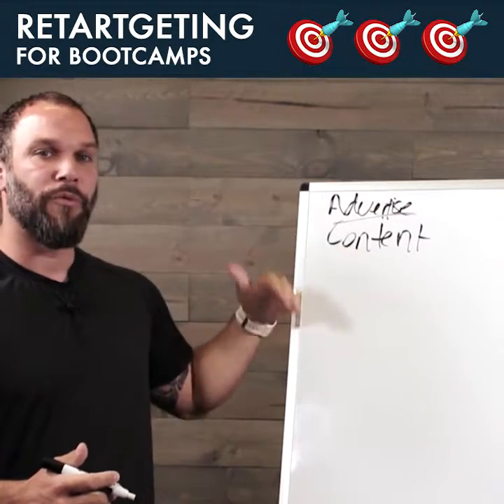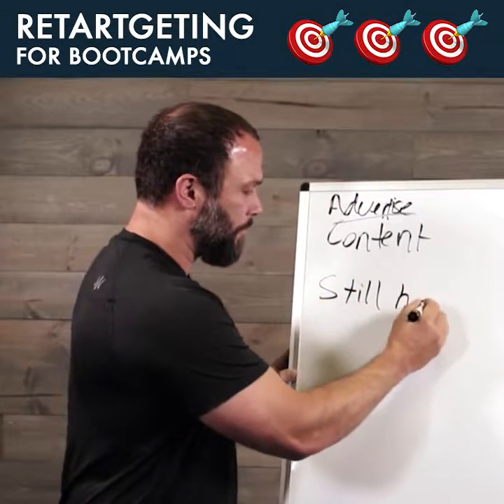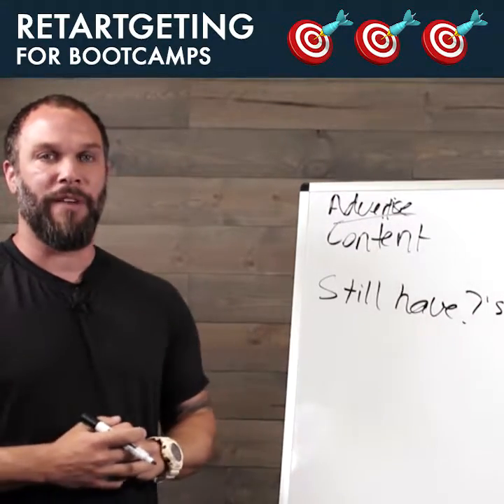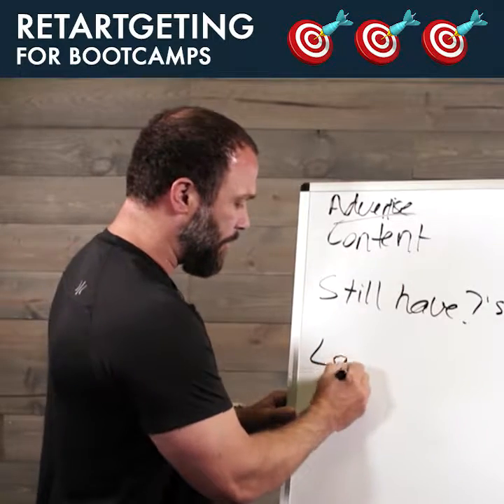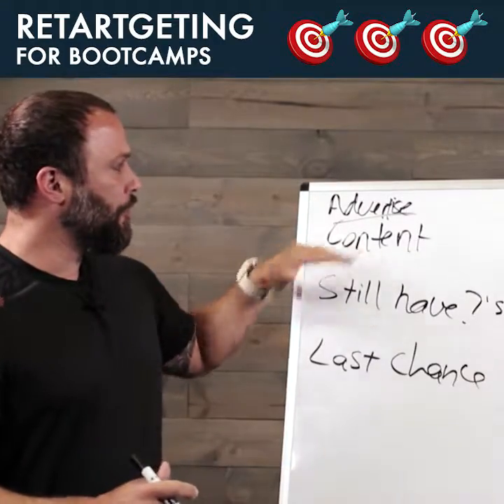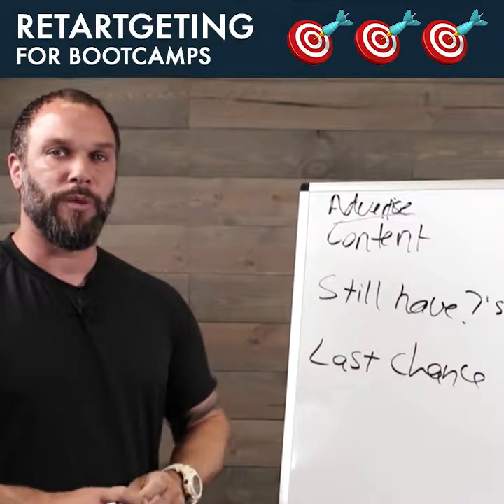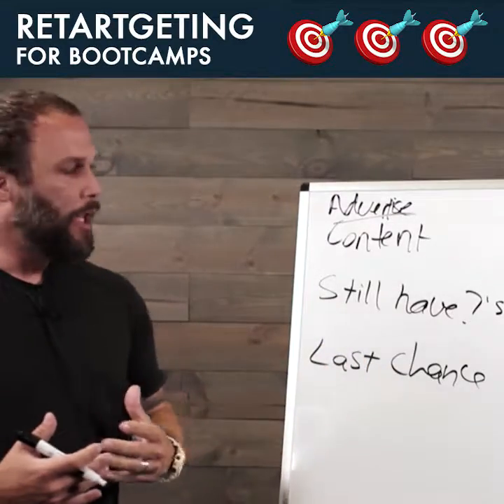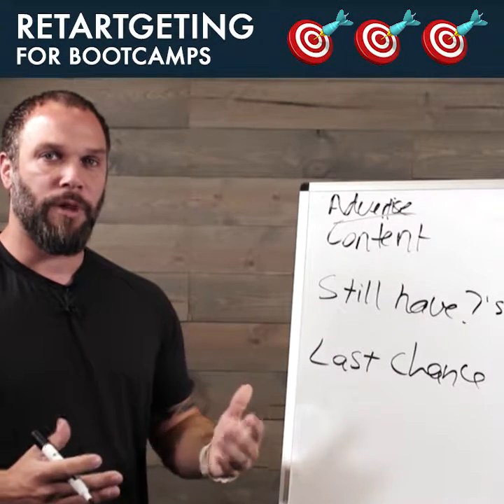Fitness Marketing: Retargeting for Bootcamps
Watch the rest of the fitness marketing episode here on the Ask Jeff Show Ep17

Jeff Sherman Inner Circle
Fitness Business and Marketing Coach

If you have any questions leave them in the comments section below and he will answer them on his next show.